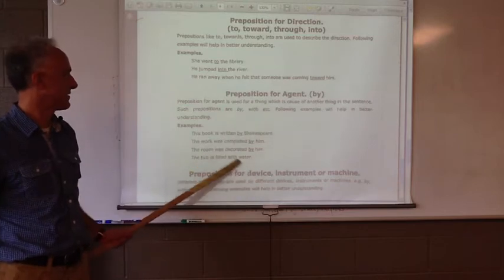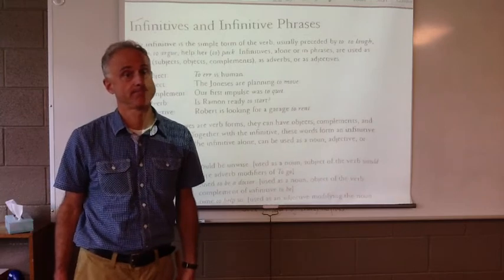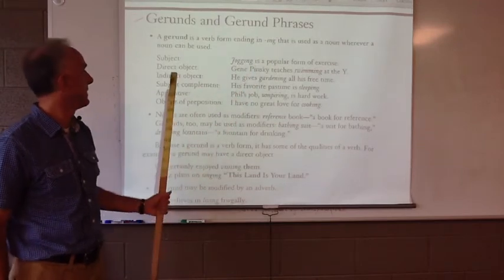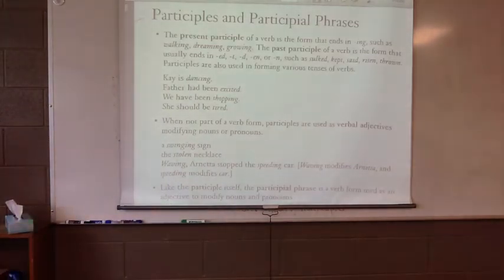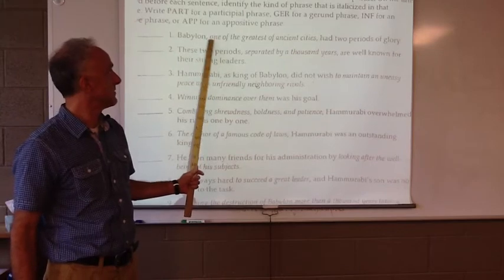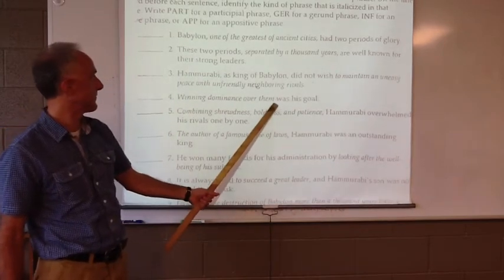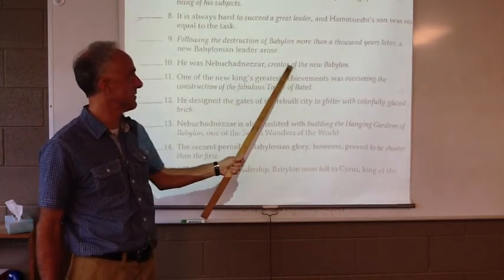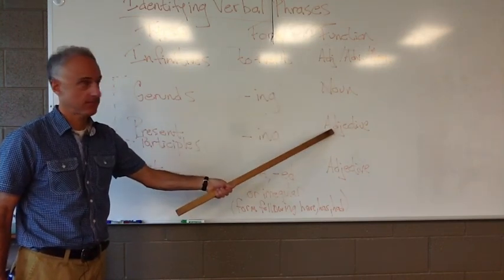Lesson 8: Phrases